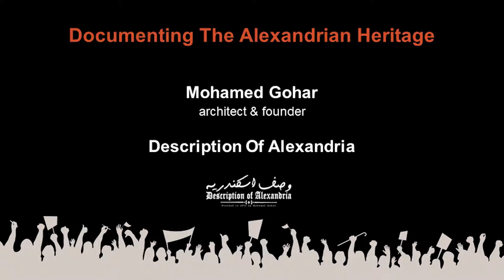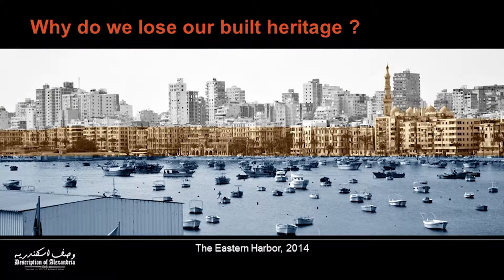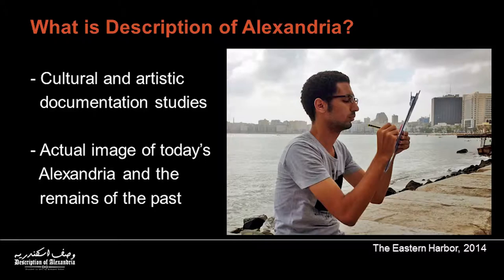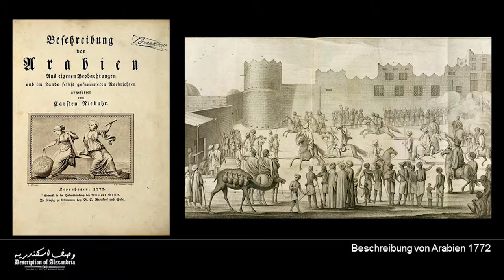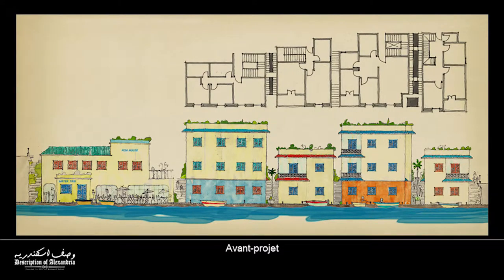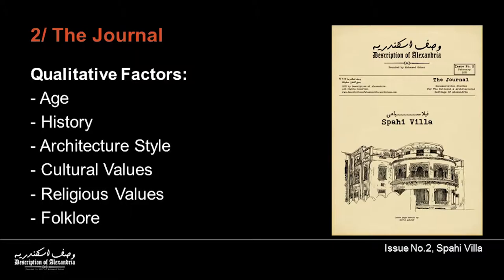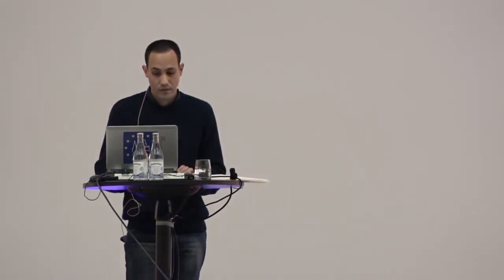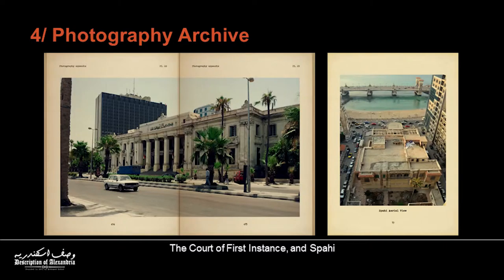Bebyggelse – Perspektiv från omvärlden - Mohamed Gohar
Mohamed Gohar är en egyptisk arkitekt och forskare som ägnar sig åt att dokumentera Alexandrias arkitektoniska och kulturella arv. Han startade projektet ”Description of Alexandria” för att öka medvetenheten om de hot som den snabba och oplanerade stadsutvecklingen utgör för städers arkitektoniska arv. Projektet uppmärksammar allmänheten och beslutsfattare om stadens bevarande och konserveringsbehov.